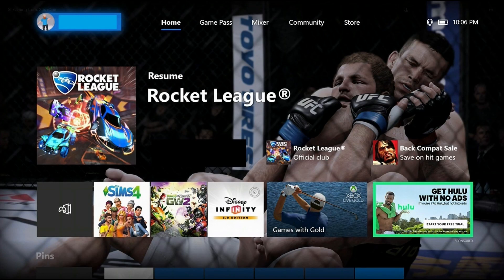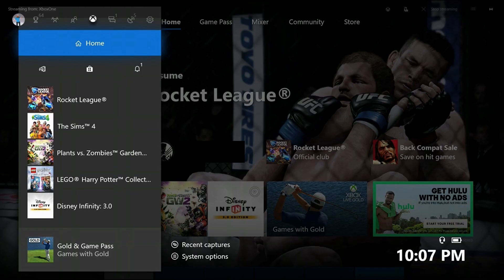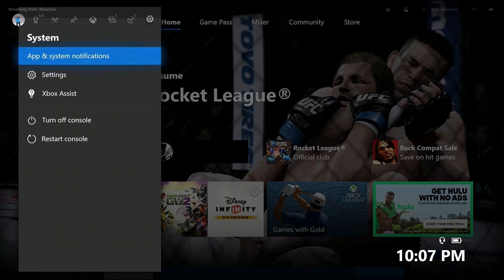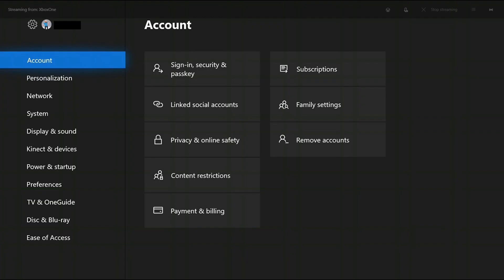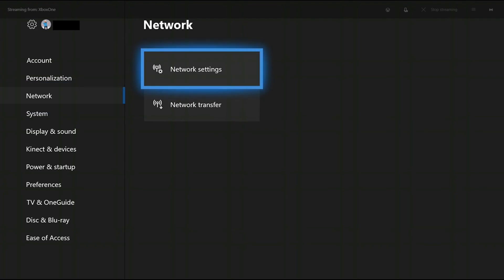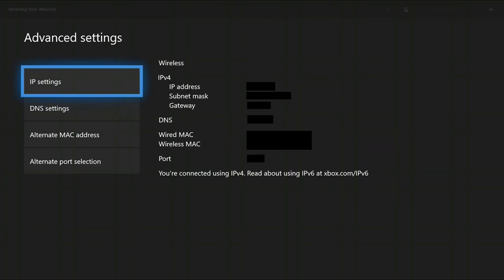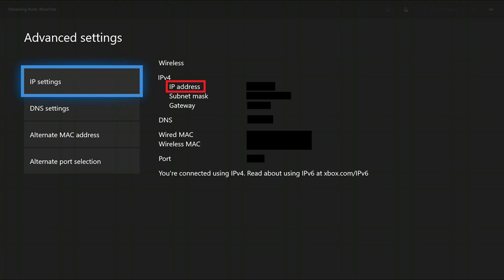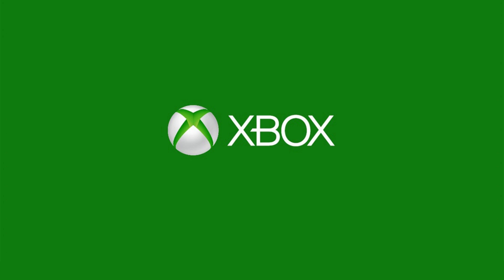How to Find Xbox One IP Address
This video shows you how to find your Xbox One IP address.

Timestamps:
Steps to Find Xbox One IP Address: 0:33

Video Transcript:
Some issues with your Xbox One console will require you to know your Xbox One IP address to solve them. This can include problems connecting to your Xbox One through your computer, or issues associated with the security settings on your wireless router. To work through these problems you'll need to know your Xbox One IP address so you can manually enter that information.

Now let's walk through the steps to find your Xbox One IP address.

Step 1. Start at your Xbox Live home screen, highlight your account name in the upper left corner of the screen, and then press "A" on your Xbox controller. A menu appears.

Step 2. Use the left analog stick to highlight the "System" icon on the far right side of the row of icons that appear along the top of the menu. The System icon looks like a gear. Press "A." The System menu appears.

Step 3. Choose "Settings" in the list of options that appear in the Settings menu. The Settings screen appears.

Step 4. Choose "Network" in the list of options along the left side of the screen, and then choose "Network Settings" in the choices that appear on the right side of the screen. The Network screen appears.

Step 5. Choose "Advanced Settings" on the left side of the screen. The Advanced Settings screen appears.

Step 6. Select "IP Settings" in the list of options on the left side of the screen. The IP address for your Xbox One will appear to the right of the IP Address field. You can also see your subnet mask and gateway information.